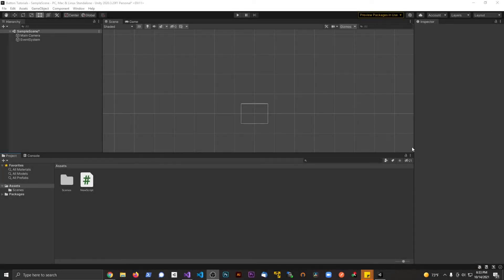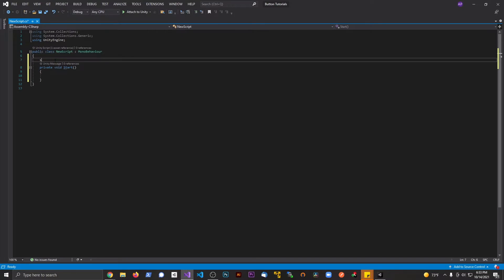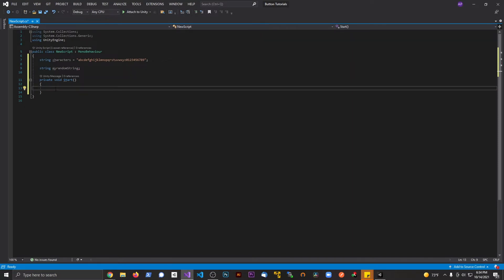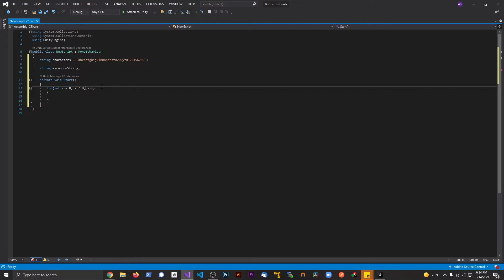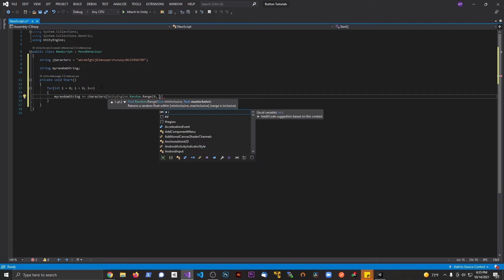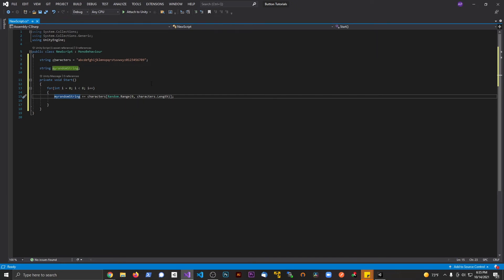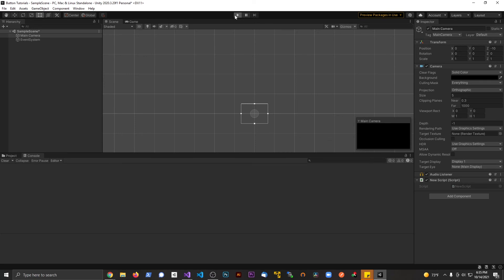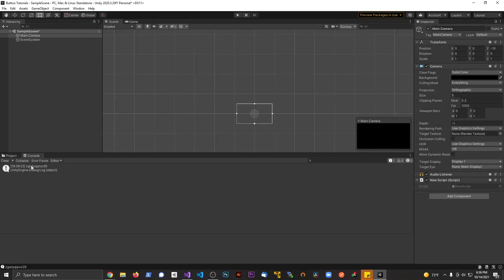How to generate a random string Unity! - ZDev-9 Unity Tutorials!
How to generate a random string in Unity!